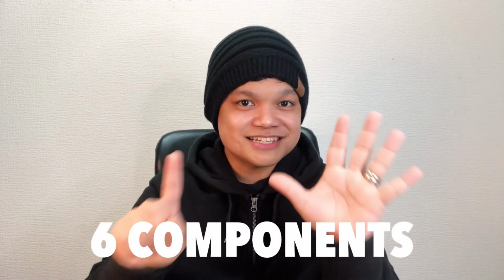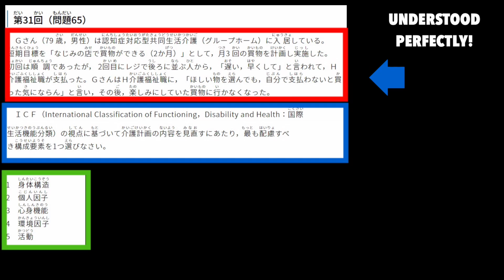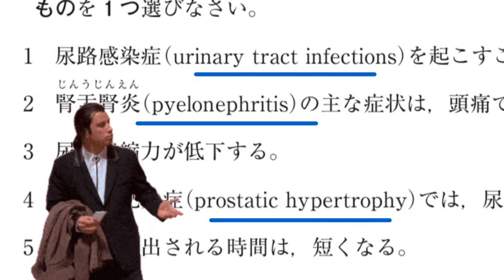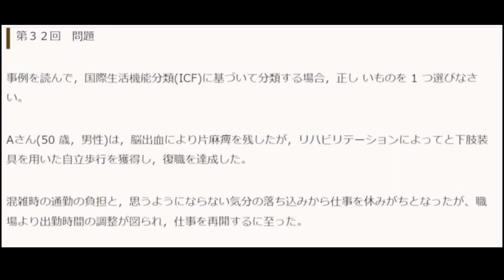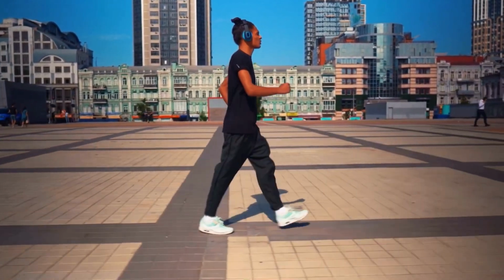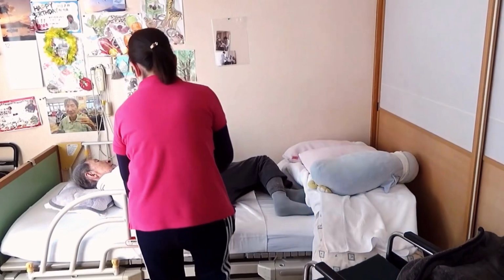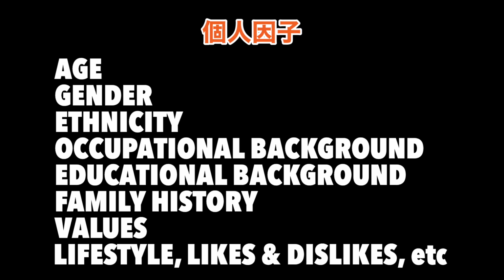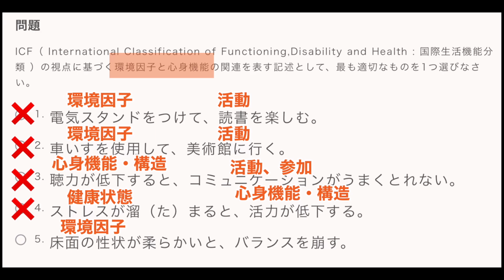The ICF Explained | Let's Pass 介護福祉士国家試験 | NikkoVenture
Welcome Back To NikkoVenture!
If you've been studying for the 介護福祉士国家試験, chances are you've already encountered ICF, or the 国際生活機能分類 - one of the many confusing and difficult-to-understand concepts in the study of 介護 here in Japan.
Hi, I'm Nikko! I'm from the Philippines but currently, living in Japan. I've lived here for over 5 years but just started making videos documenting my experiences. I also share snippets of my life here in Japan.